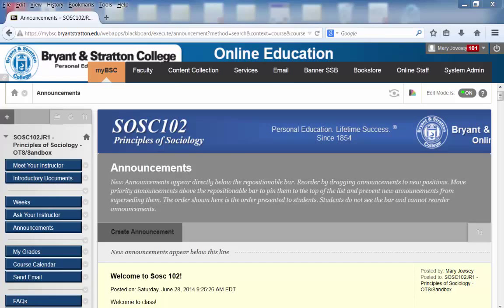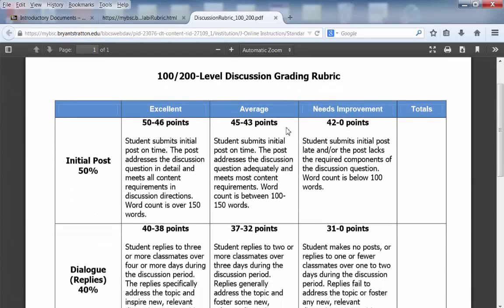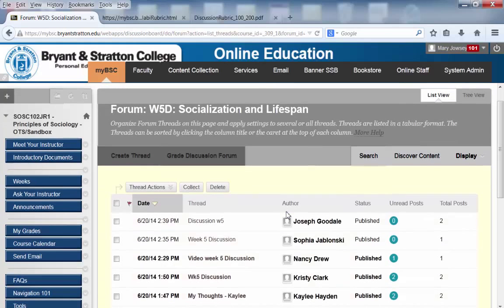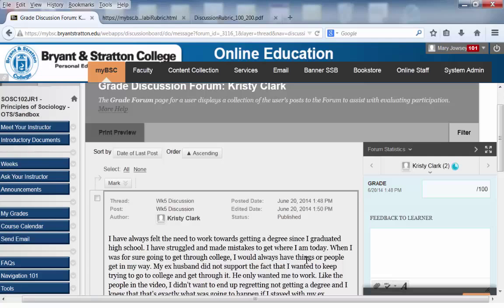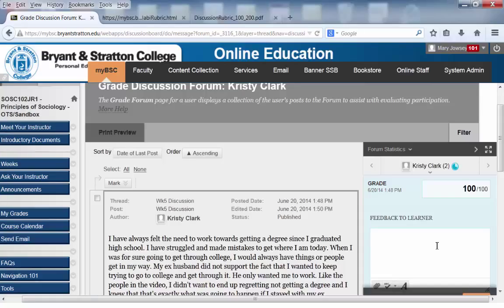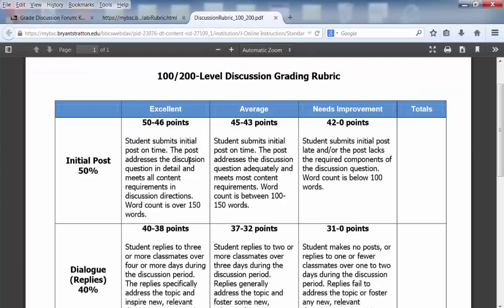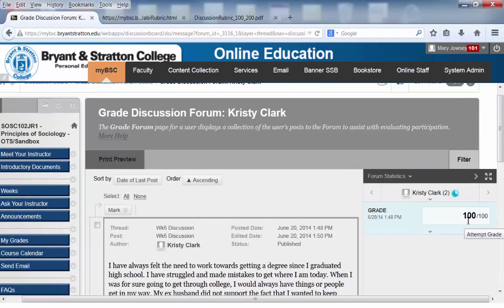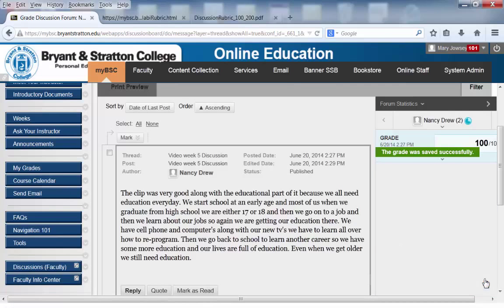Grading a Discussion Fourm - Blackboard at Bryant & Stratton College